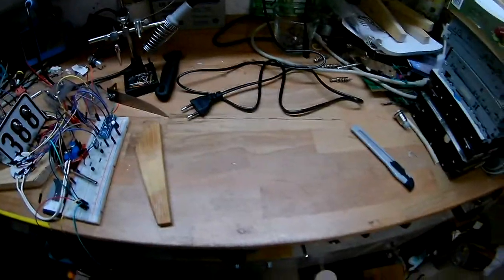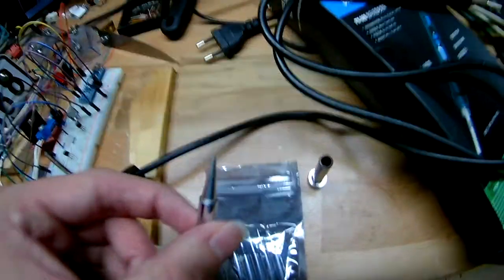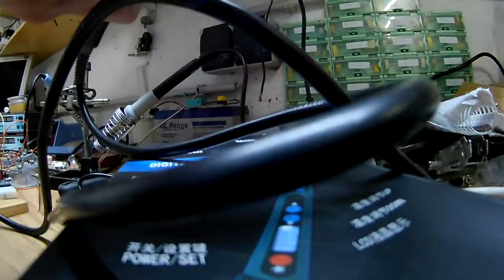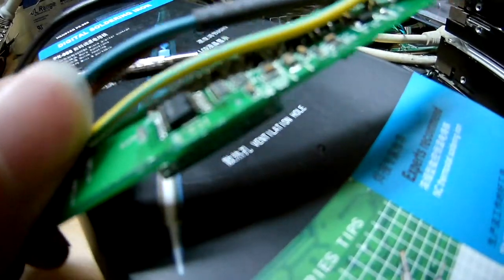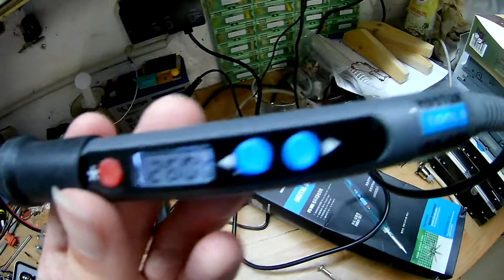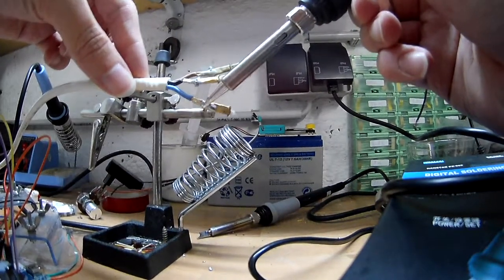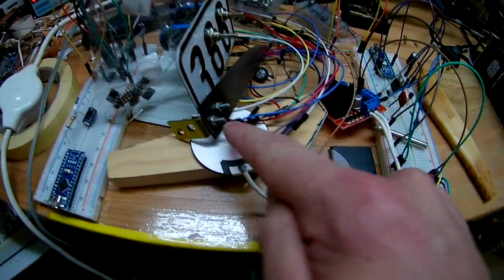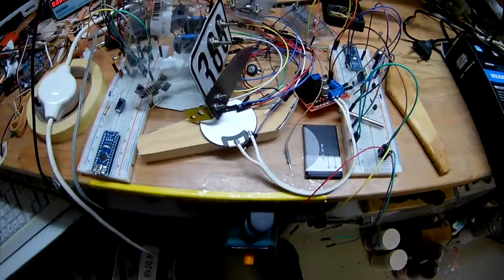New soldering iron, update on piezo driver, forgetfulness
i know i said i would get the numbers of the ICs of the iron, but i totally forgot. seems im getting old :D. but here the schematic for the new piezo driver i hope it will work. but i have to find a powerful inverting IC. still searching for that